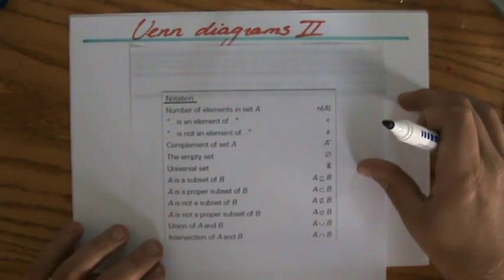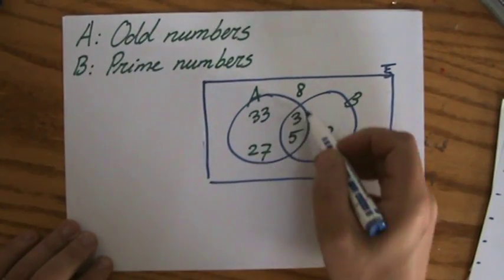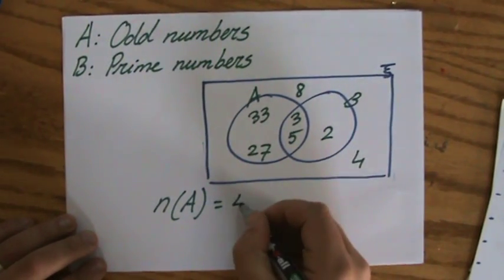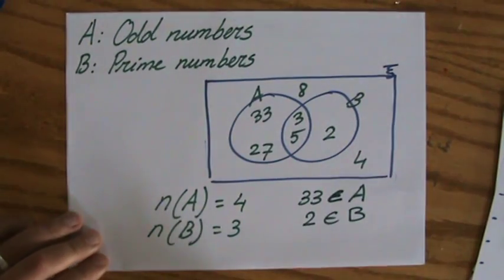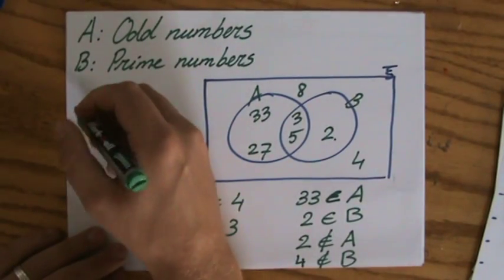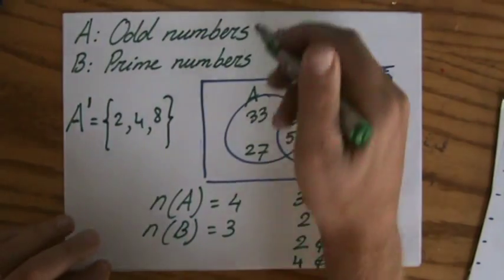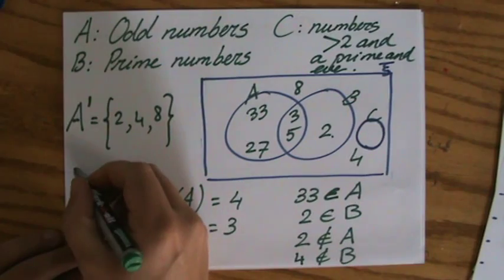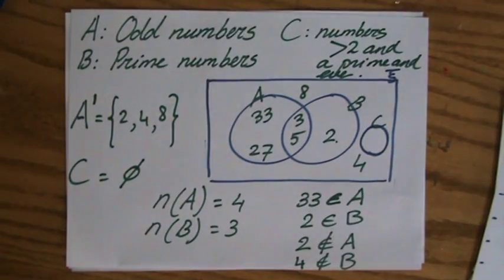What are Venn Diagrams 2a - Maths Help - ExplainingMaths.com GCSE IGCSE Maths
Learn the important language used in Venn Diagrams by looking at examples.  You will need to know this language before you can answer questions involving Venn Diagrams.Check for more maths help and FREE resource, activities and worksheets. This maths video will explain this IGCSE and GCSE mathematical topic to you by providing example questions.  You can use these maths activities for your math revision to do better on your IGCSE GCSE exam paper.